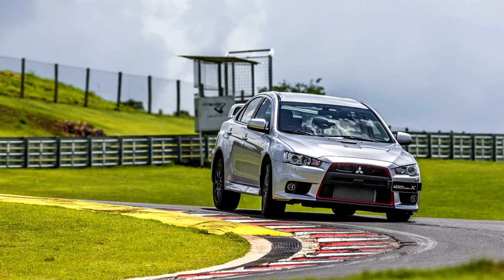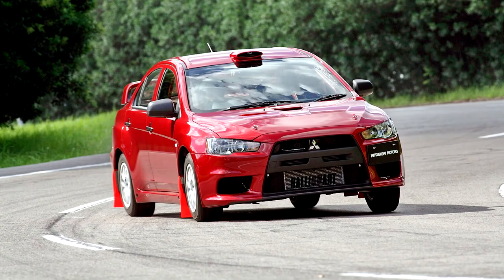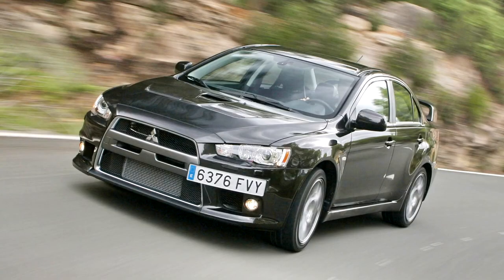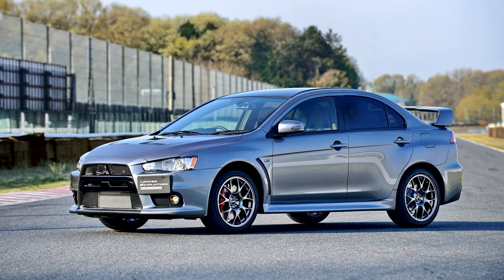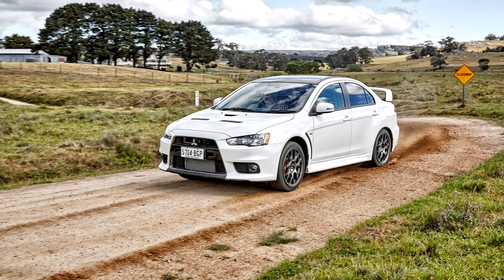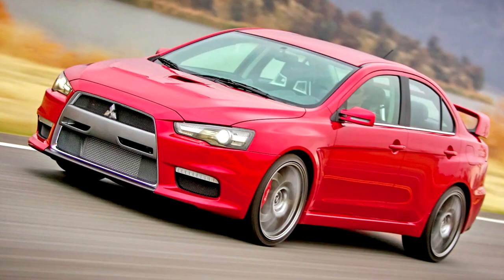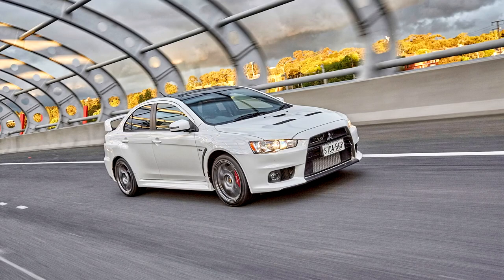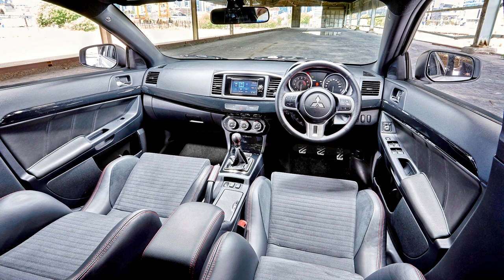Mitsubishi Lancer Evolution X 2007–16